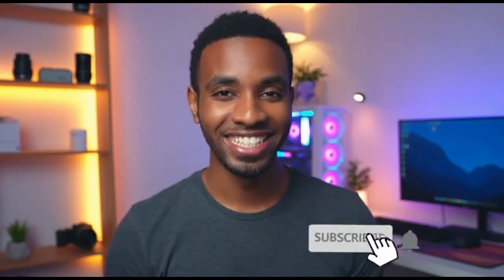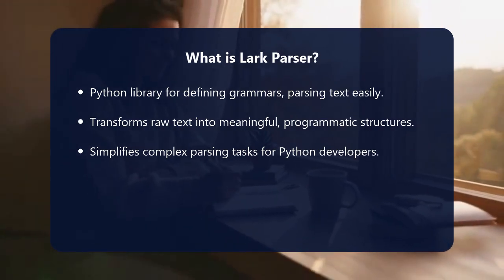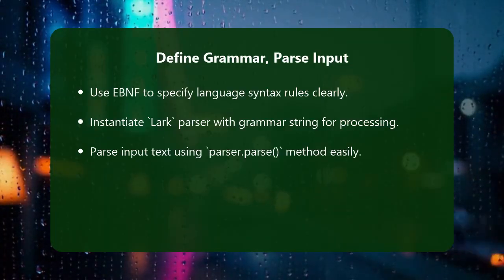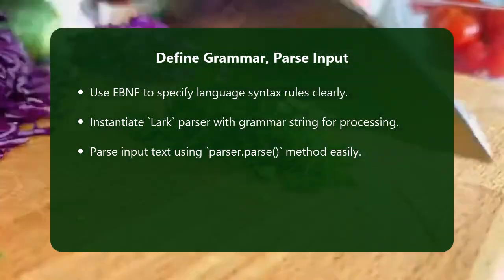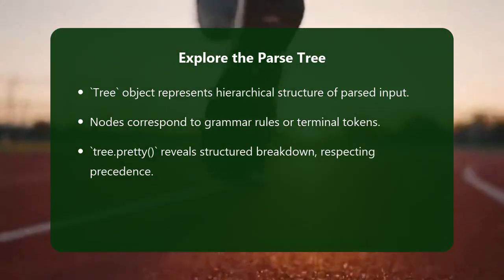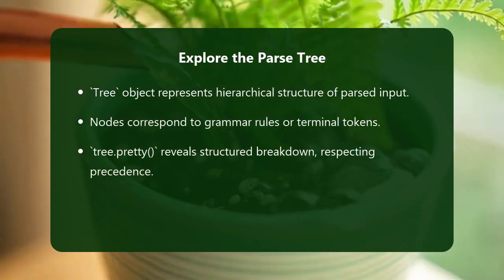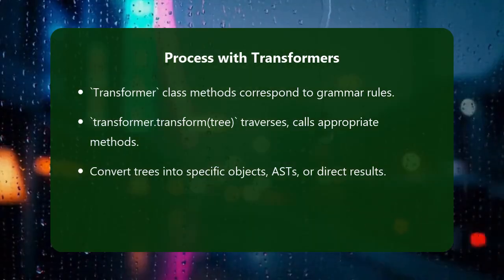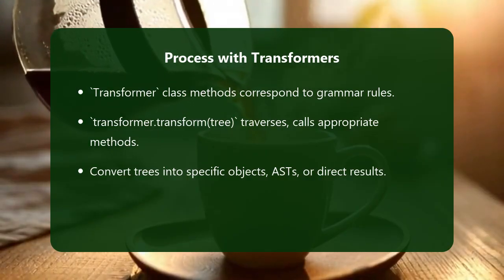Getting Started with the Python Lark Parser: A Comprehensive Tutorial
1. What is Lark Parser? - Python library for defining grammars, parsing text easily, Transforms raw text into meaningful, programmatic structures, Simplifies complex parsing tasks for Python developers.
2. Define Grammar, Parse Input - Use EBNF to specify language syntax rules clearly, Instantiate `Lark` parser with grammar string for processing, Parse input text using `parser.parse()` method easily.
3. Explore the Parse Tree - `Tree` object represents hierarchical structure of parsed input, Nodes correspond to grammar rules or terminal tokens, `tree.pretty()` reveals structured breakdown, respecting precedence.
4. Process with Transformers - `Transformer` class methods correspond to grammar rules, `transformer.transform(tree)` traverses, calls appropriate methods, Convert trees into specific objects, ASTs, or direct results.